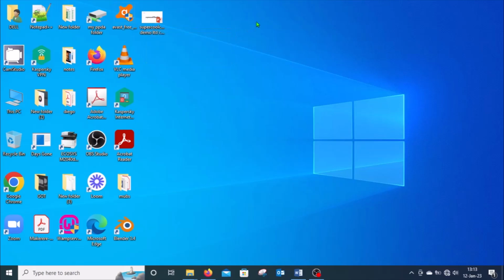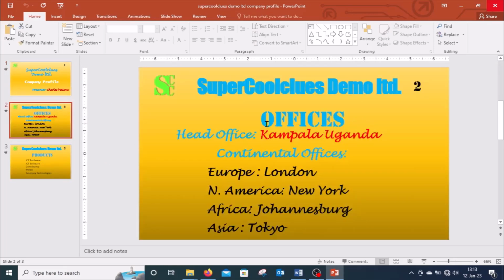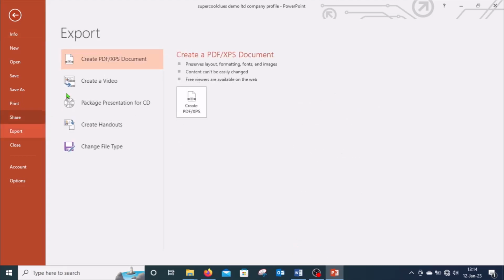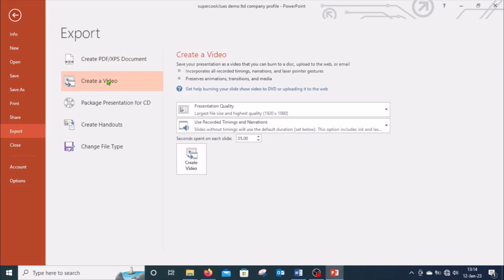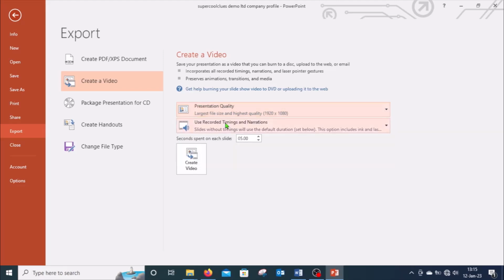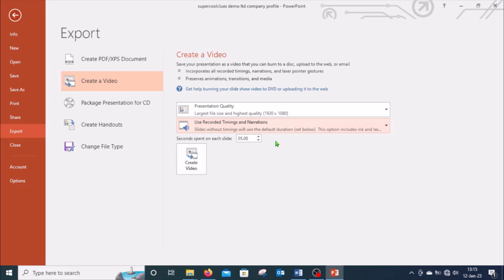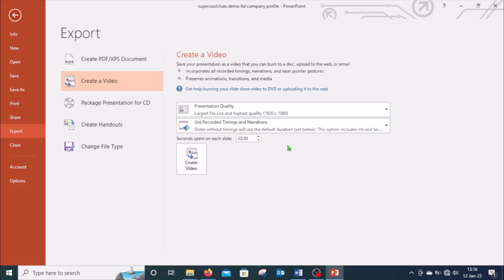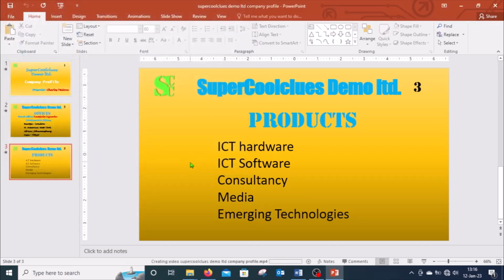How to create a video from powerpoint slides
Video creation from powerpoint slides step by step instructions video. The video mentions the need to make MS powerpoint slides, test them thoroughly, rehearse them and embed animation, narration and timing if necessary. It gives a step by step demo showing how to click on the export item of the File submenu followed by create a video using a sample 3 slide presentation supercoolclues demo ltd company profile. It also emphasizes the need to select the appropriate quality option between presentation, internet and low quality followed by the indication of whether the video should use recorded timing and narration or not. Finally, the video demonstrates the setting of appropriate seconds for slides without timing recommending the default 5 seconds. The video shows the video creation progress bar after clicking on the final create video button.
The video concludes by opening the created video and verifying that it is functioning as expected.